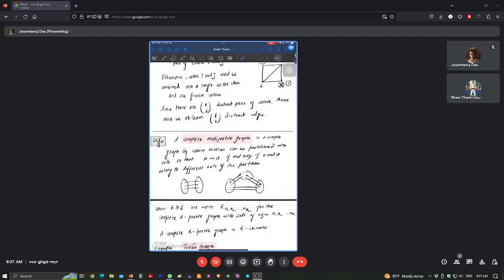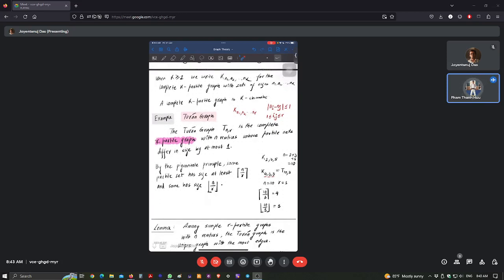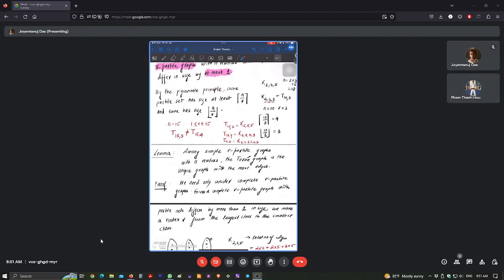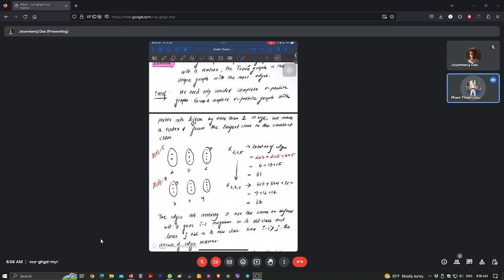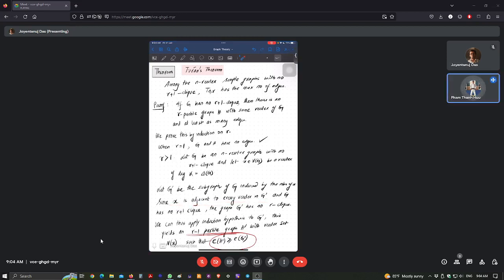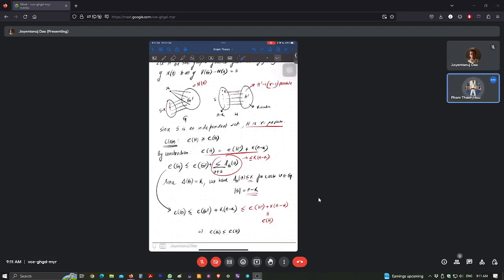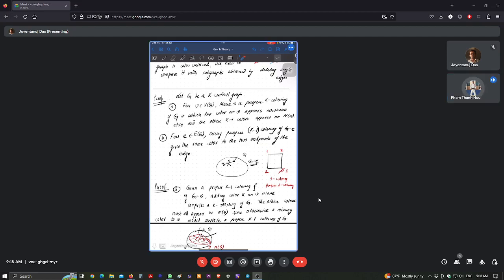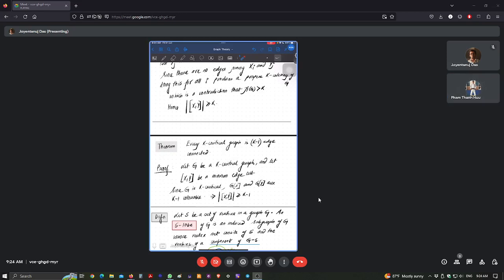Complete Multipartite graph, Turan Graph and Turan's Theorem.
It's a video where we discuss topics in graph theory which covers Complete Multipartite graphs, Turan Graph, and Turan's Theorem.